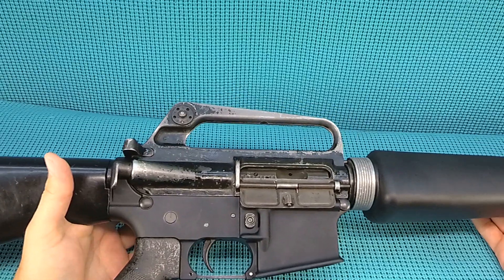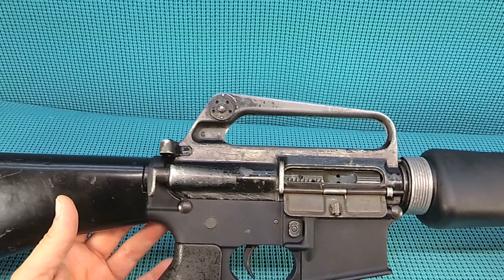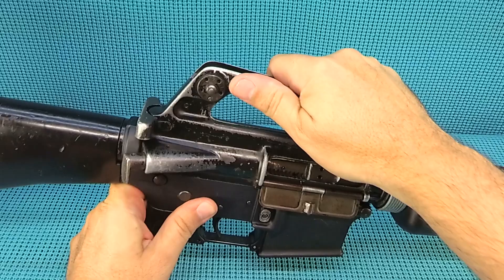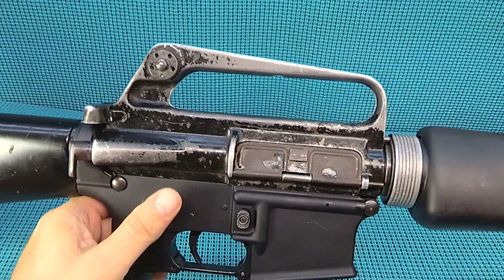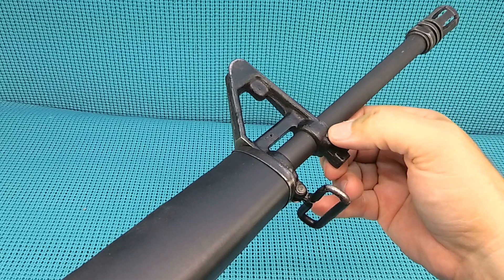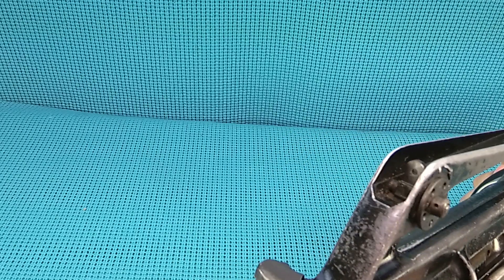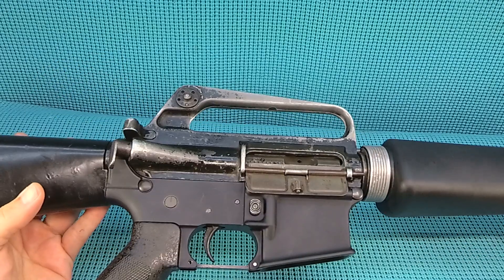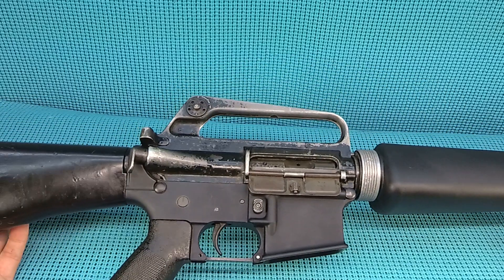Colt M16A1 Kit Build 1st Look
2 Months of waiting and Now the COLT M16A1 goodness is Home